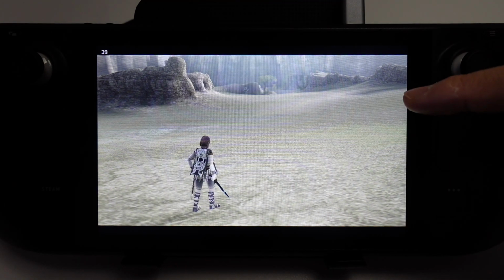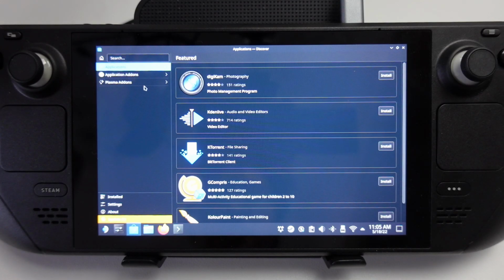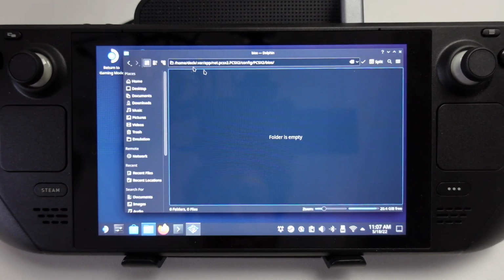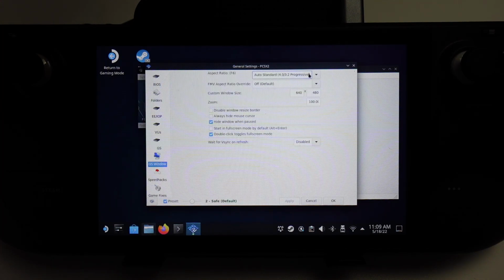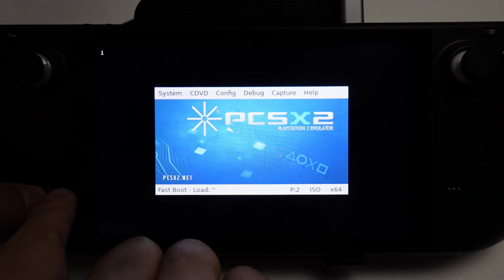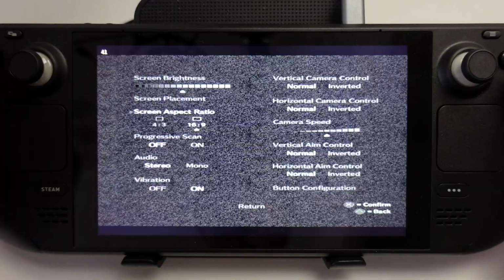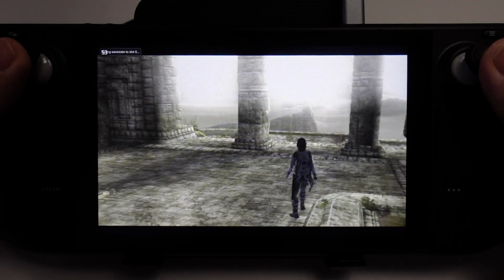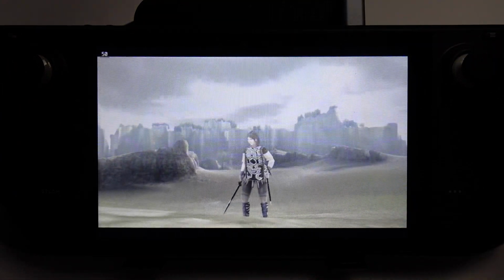How To Setup PS2 Emulation Steam Deck - PCSX2 Setup Tutorial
Simple video showing how to setup PlayStation 2 emulation on the Steam Deck and some ideal settings, and also testing Shadow of the Colossus with multithreaded rendering.

00:00 Install PCSX2 Steam Deck
01:10 Setup BIOS
02:18 PCSX2 settings
02:46 Add PCSX2 to Steam for Gaming Mode
03:24 Configure controls
03:42 Load PS2 ISO games
04:45 Binding menu and save state buttons
05:27 Widescreen window and multithread tweaking

► My Recording Setup:
►► My equipment: